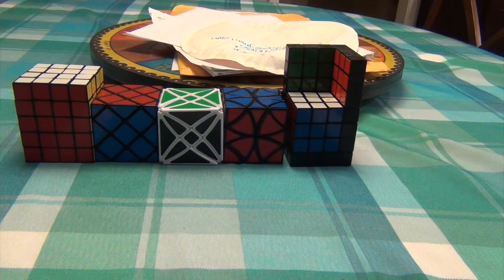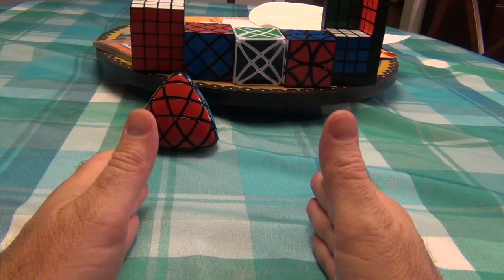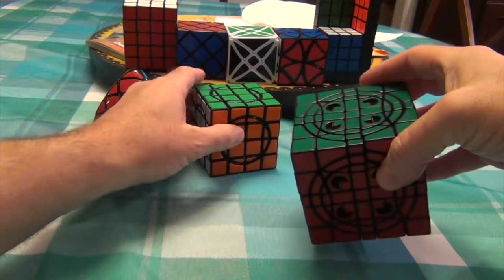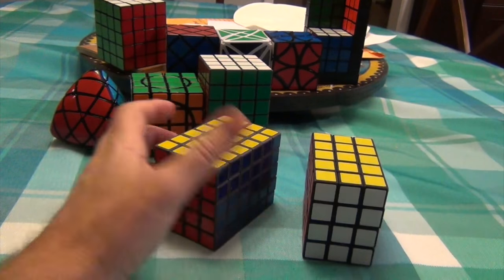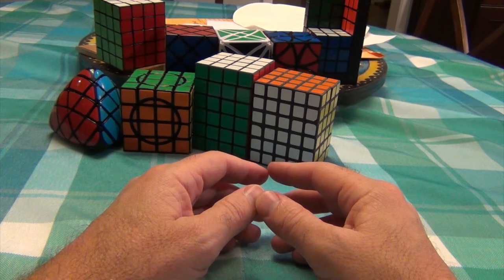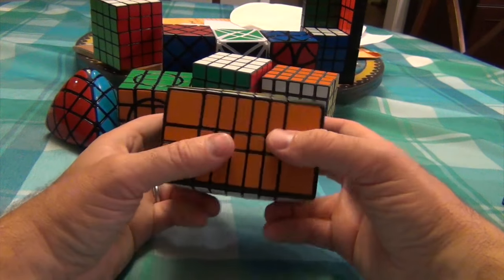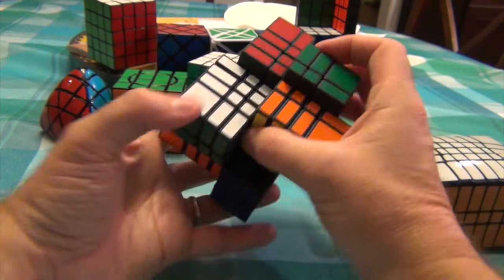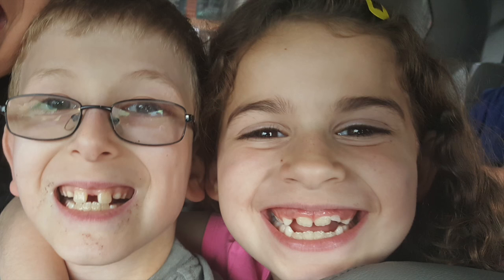Top 10 Favorite Puzzles Part 2: 5 through 1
So here is what I believe to my top 5 favorite puzzles.
If you have other ideas for top 10 lists, let me know!